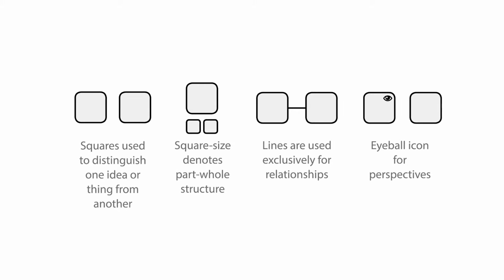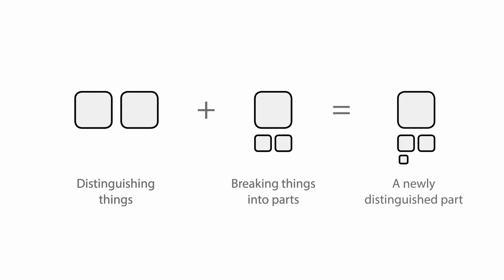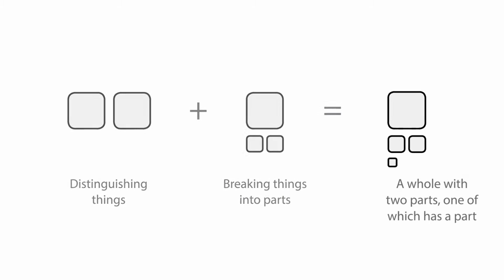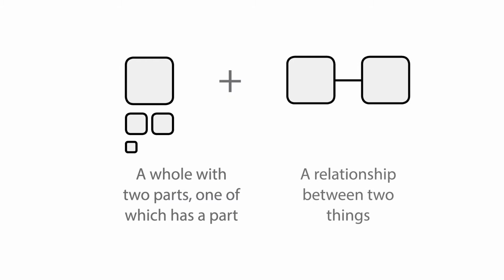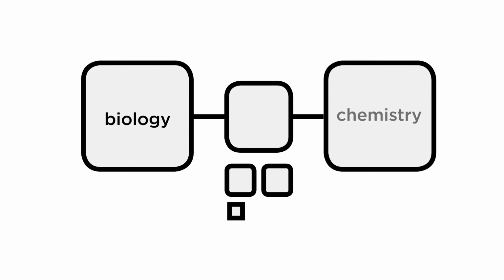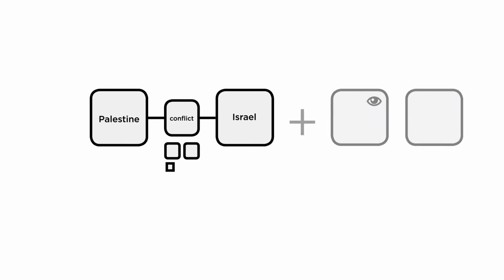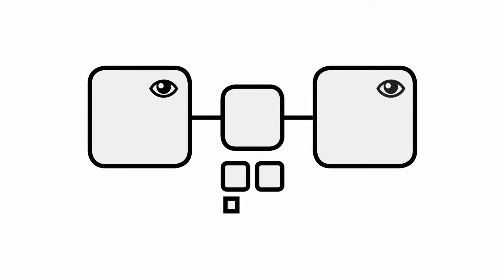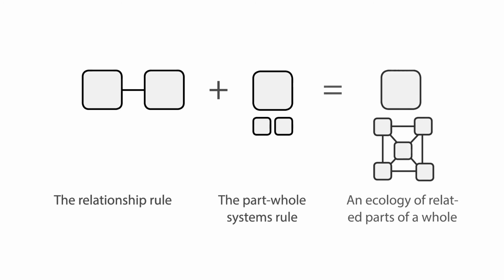ST101.15 Mix and Match the Simple Rules